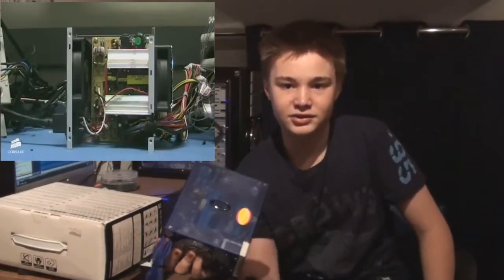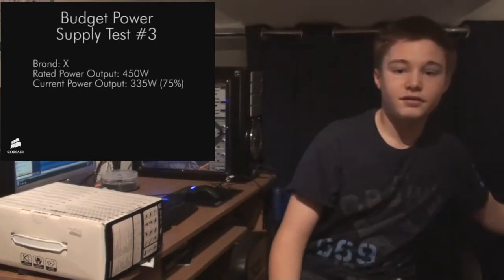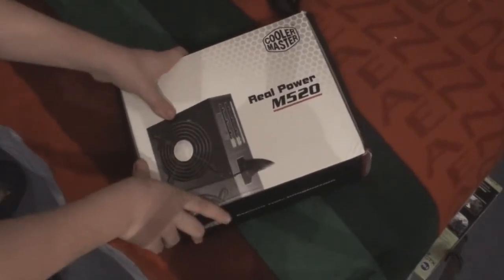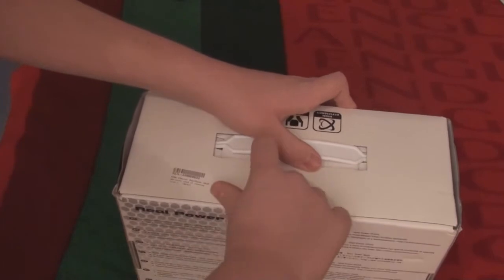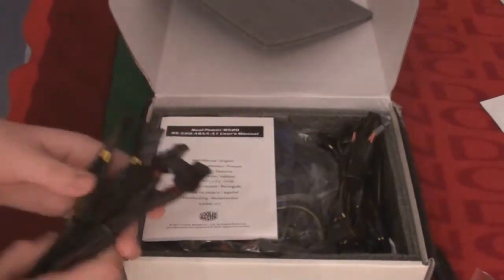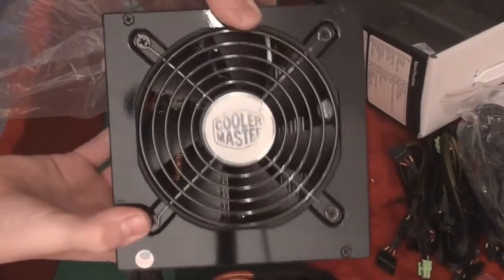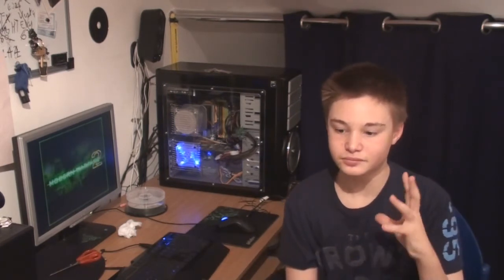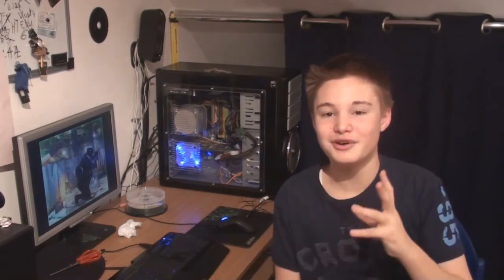Review and Unboxing: Coolermaster M520 Modular Power Supply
This is our first trial review. This is of the Coolermaster M520 Modular Power Supply. This is an old PSU, but if you see an old PSU on sale in a major retailer, it means it has proved itself in reliability and performance.

This review is non-scripted, but future ones will be considering this was a bit of a ramble!